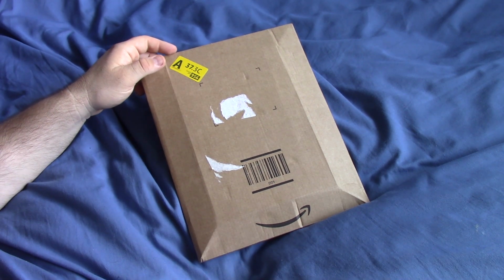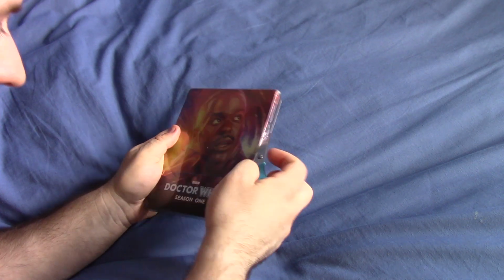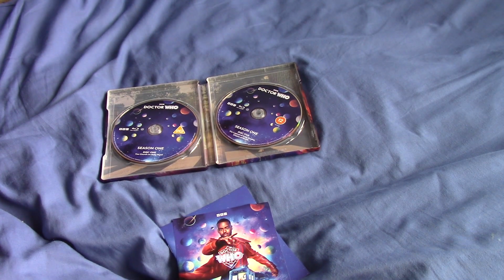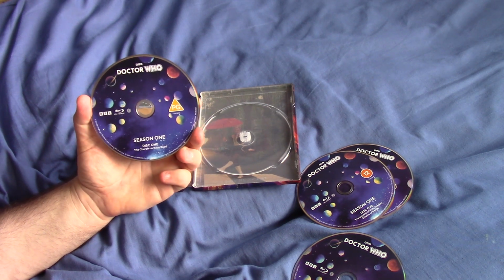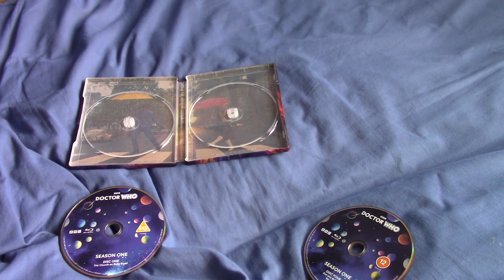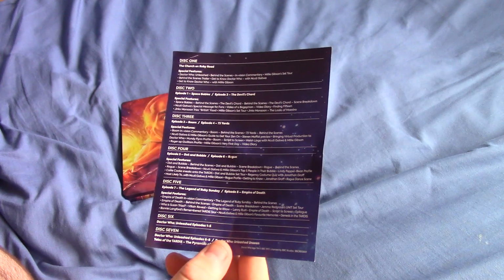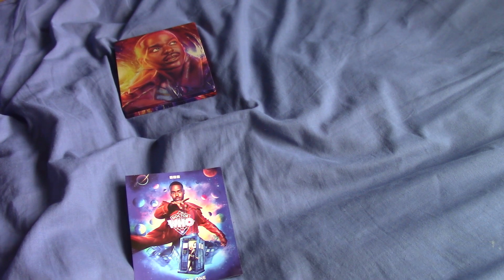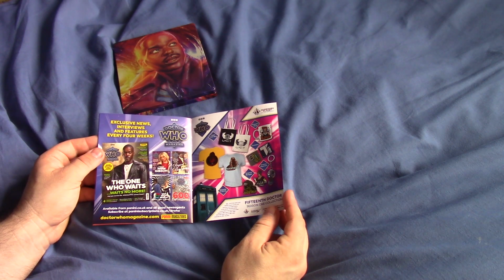Doctor Who: Season One (Bad Wolf) Steelbook Unboxing and Review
I unbox and give my first reactions of the Doctor Who: Season One (Bad Wolf) Blu-ray Steelbook.

Recorded on Monday 12th August 2024.

2024.